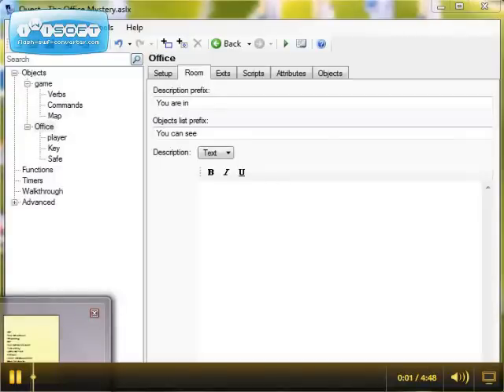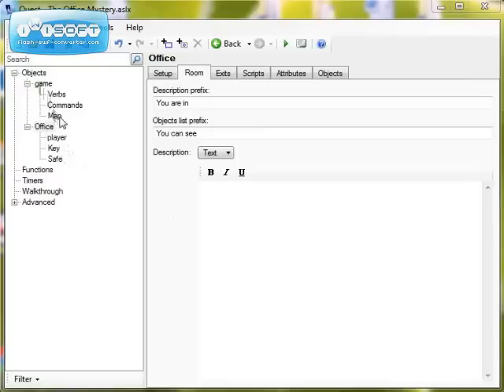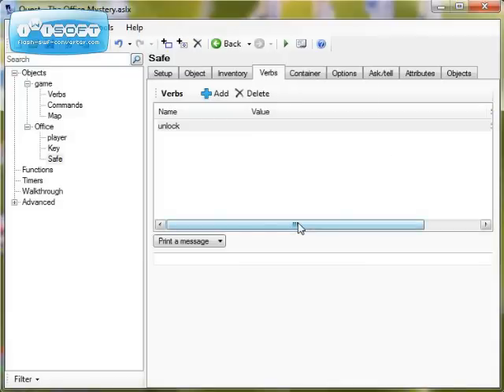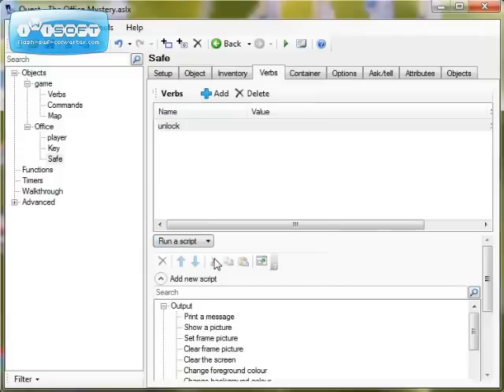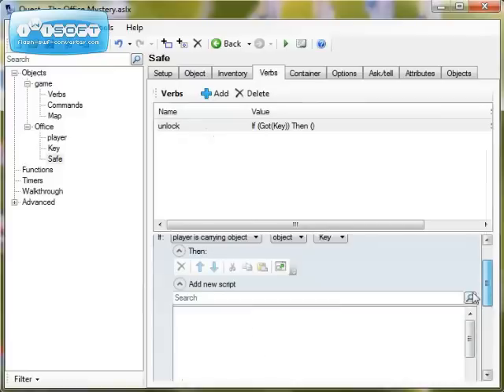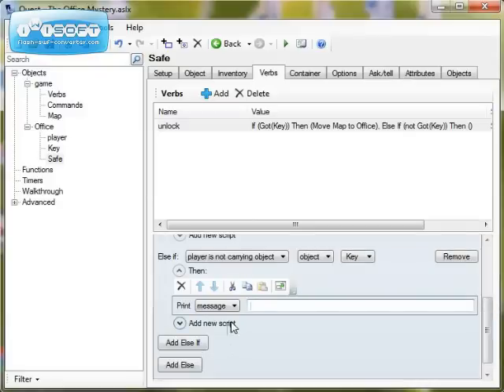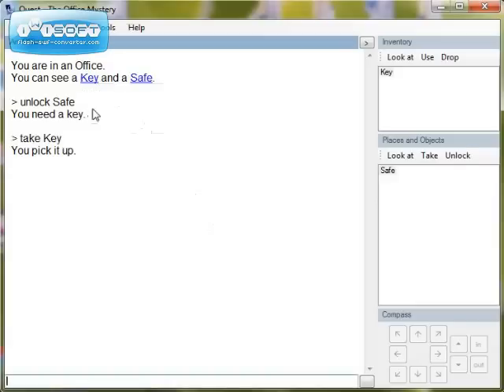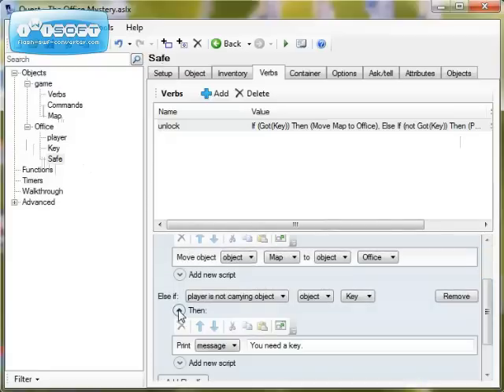Tutorial 7_Using_scripts__Unlocking_objects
This Quest tutorial looks at the use of scripts to manage locking and unlocking an object - in this example, a safe.  These principles could also be applied to produce a more sophisticated way of handling locked exits.